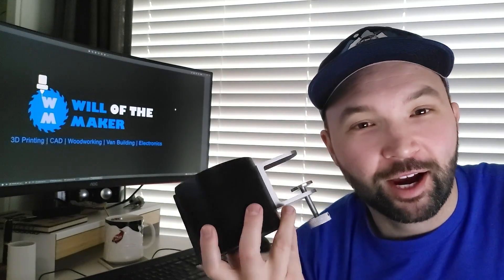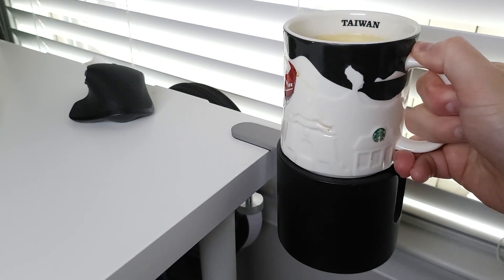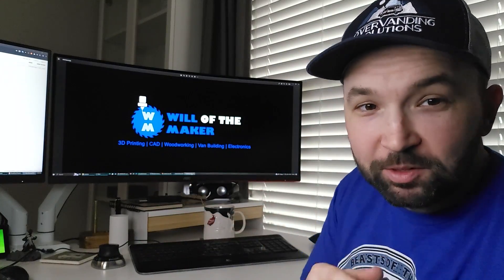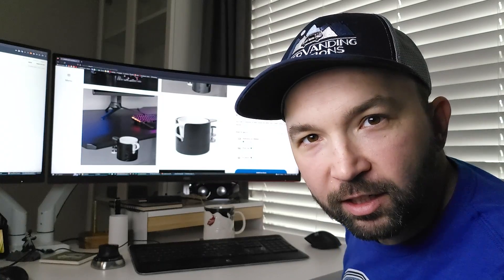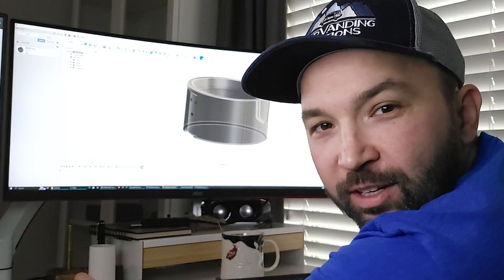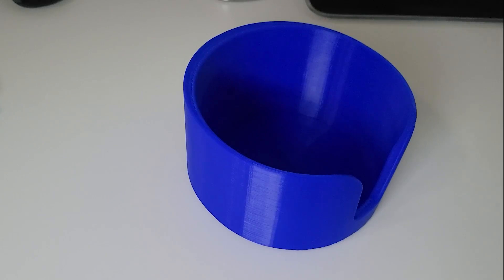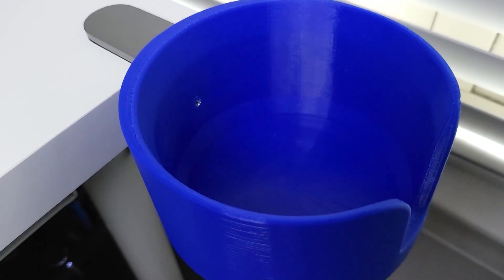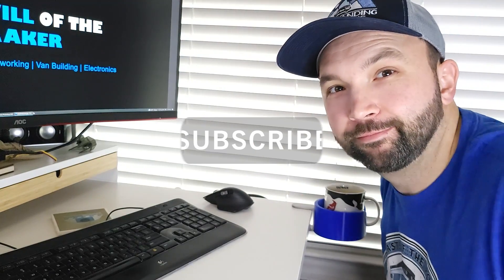Fixing IKEA's FAIL with 3d printing!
I recently got the Lånespelare Mug holder from ikea to go with my Ikea desk. Unfortunately, Ikea's designers really failed on this one. Watch how I fix it with 3d printing!

you can download the file and an alternative on thingiverse now